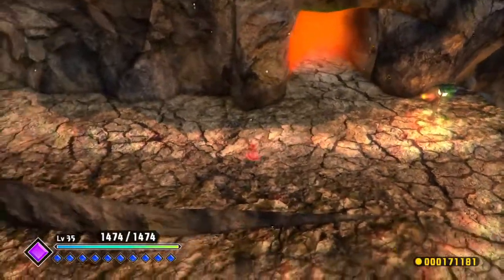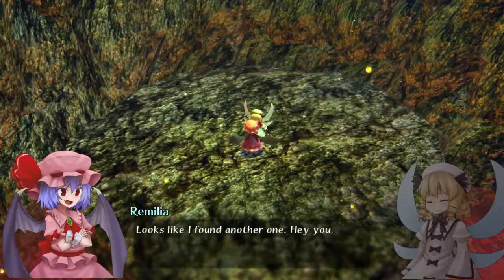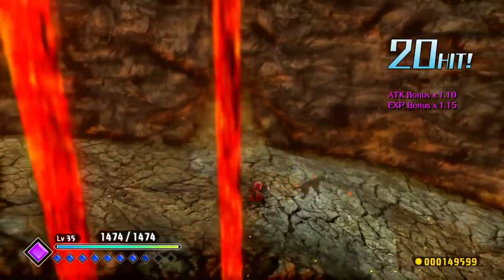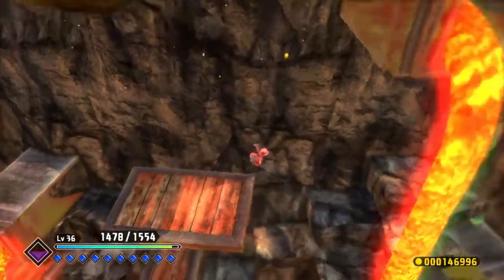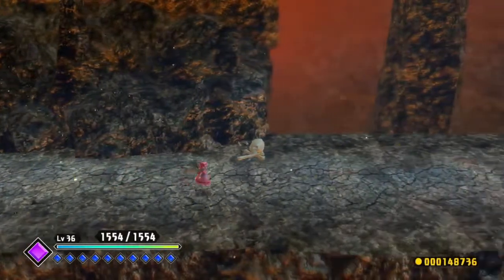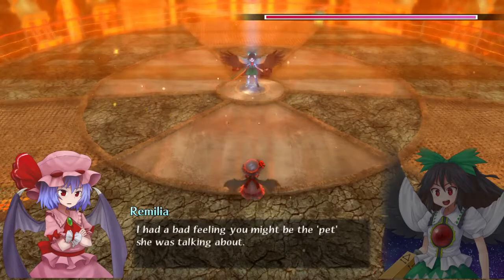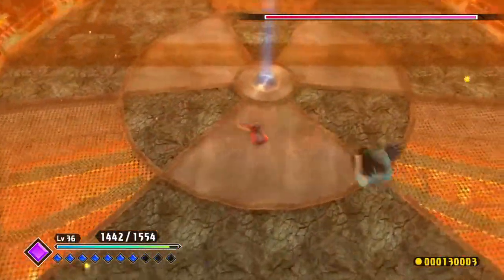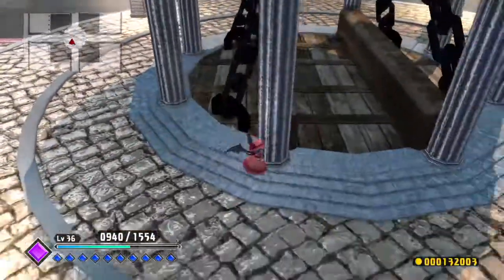Touhou: Scarlet Curiosity Let's Play Episode 11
Touhou: Scarlet Curiosity